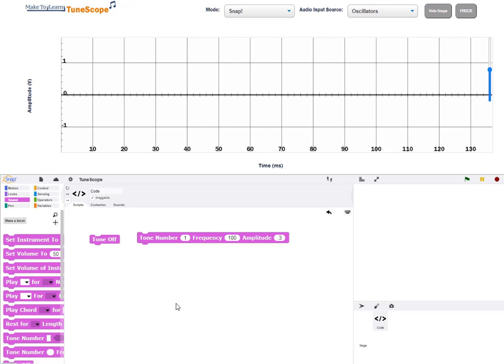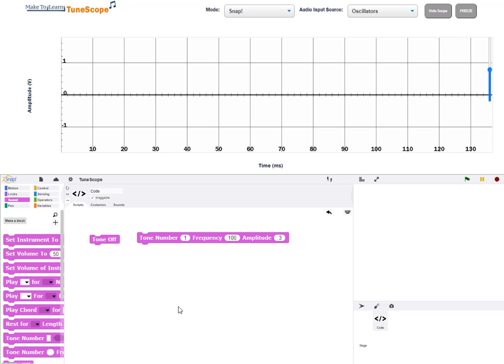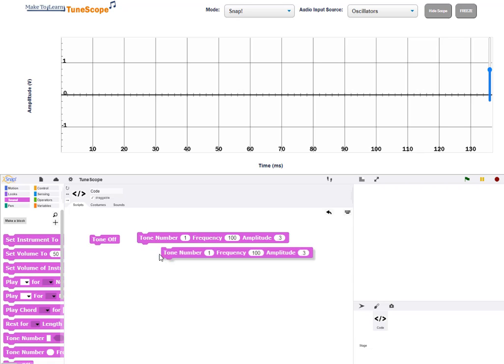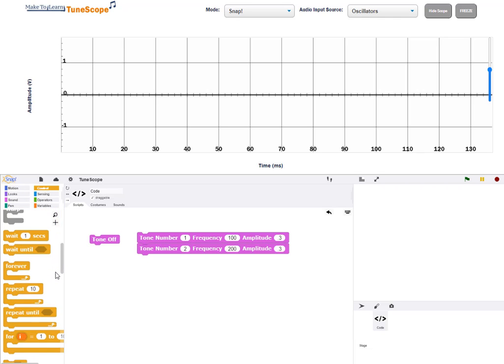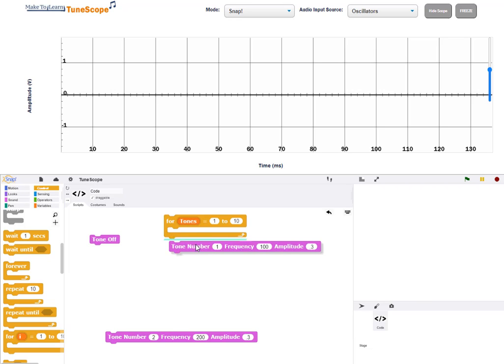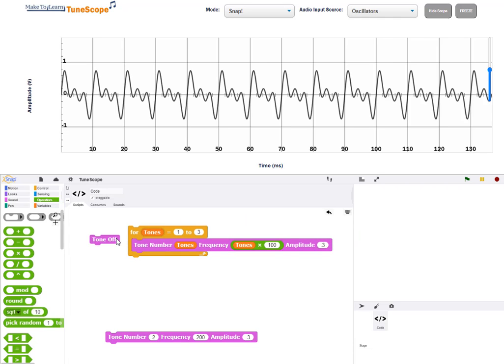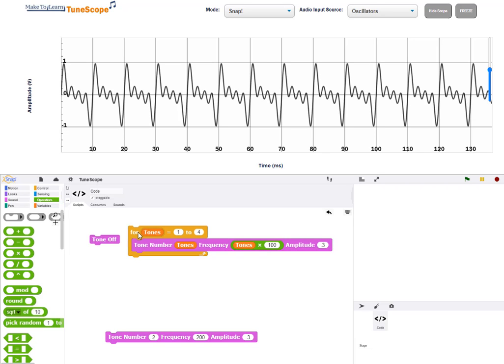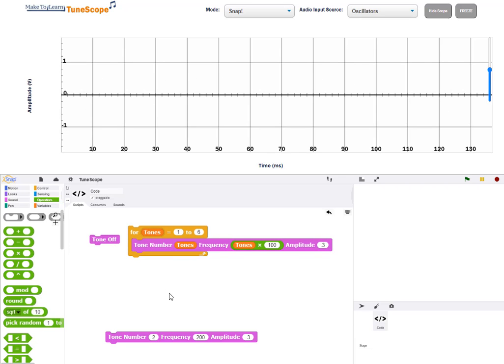Module 5a: Music Synthesis